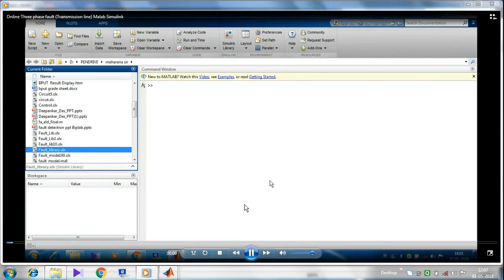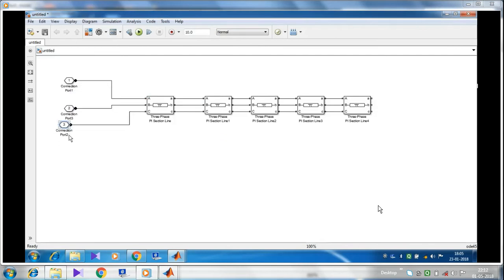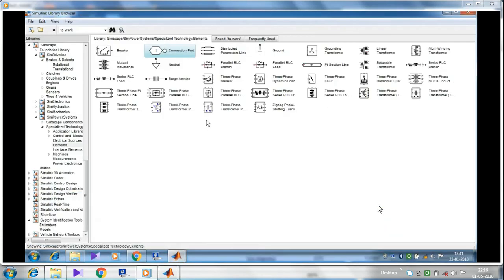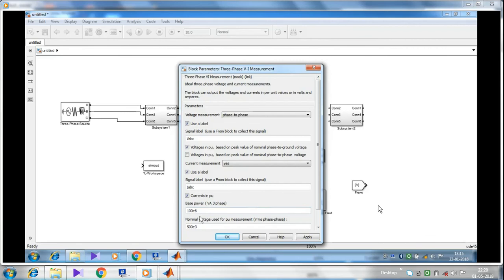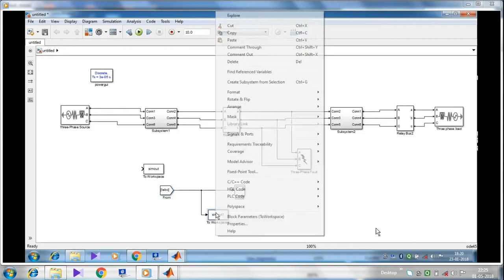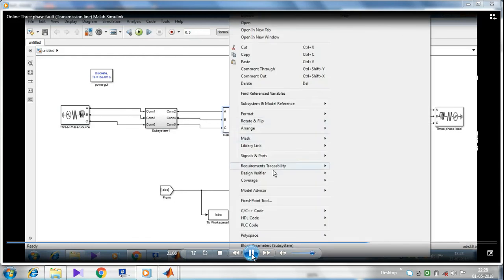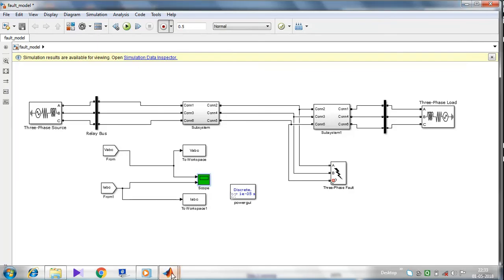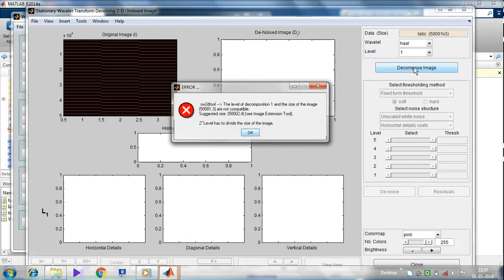ONLINE THREE PHASE FAULT DETECTION(matlab simulink)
THIS IS A VERY SIMPLE VIDEO TO BUILD YOUR OWN THESIS,PROJECTS FOR MTECH AND BTECH STUDENTS FOR EE,EEE